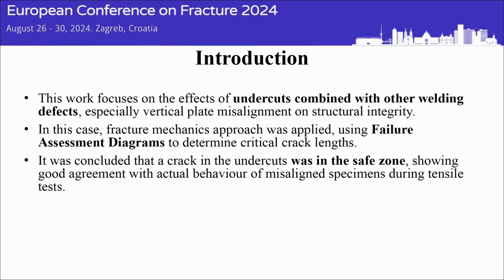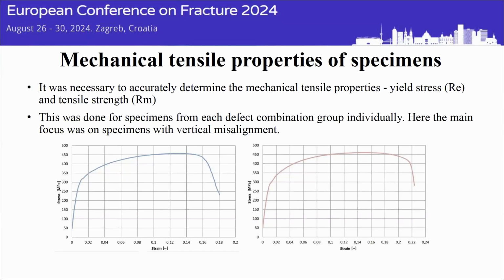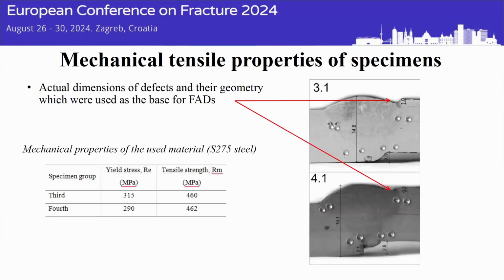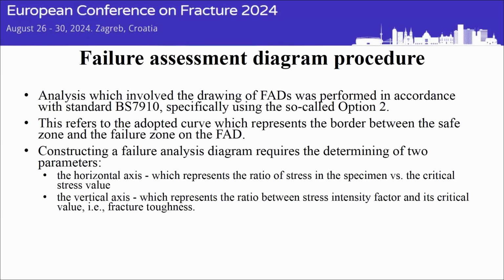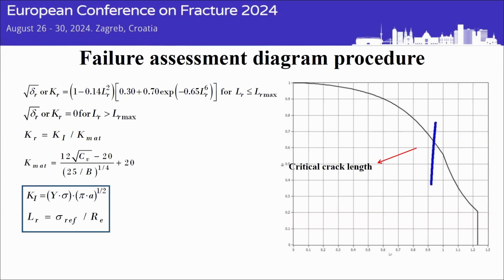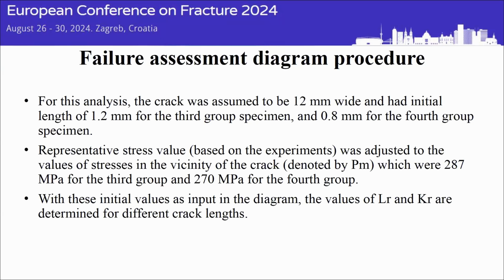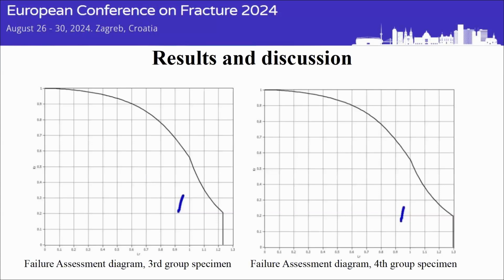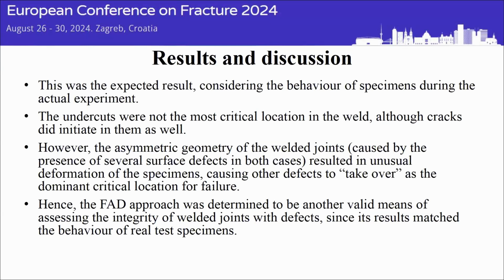FRACTURE MECHANICS ANALYSIS OF UNDERCUT EFFECTS IN MISALIGNED WELDED JOINTS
Aranđelović, Mihajlo; Sedmak, Simon; Đorđević, Branislav; Radu, Dorin; Petrović, Ana